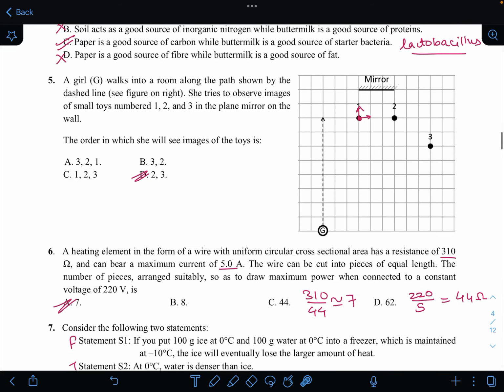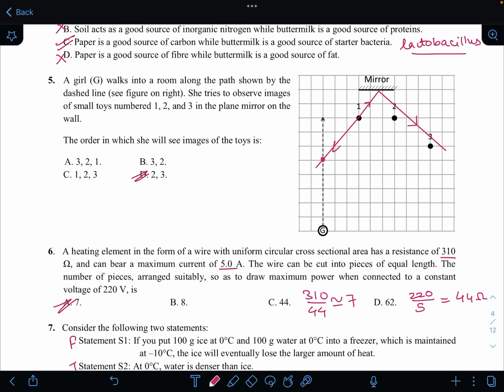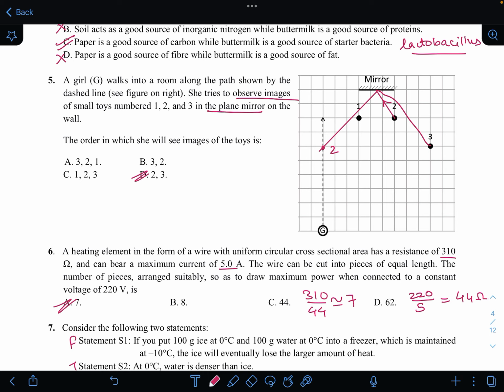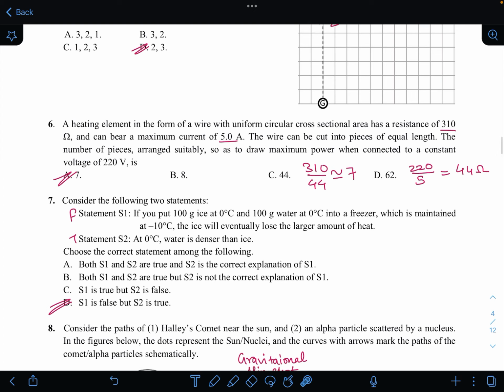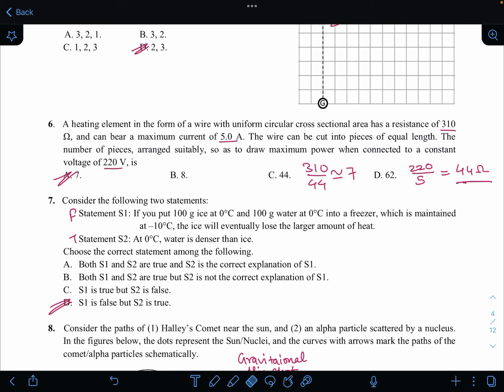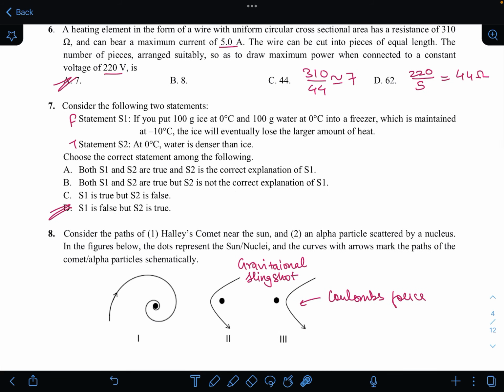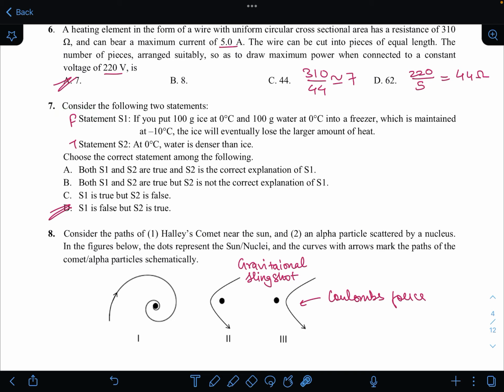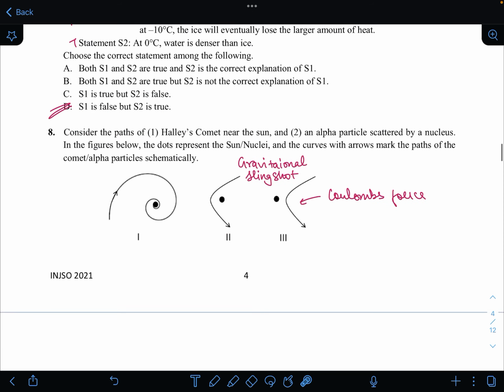INJSO 2021 | Part 2 | Q5-8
We will be discussing the IOQJS 2021 paper
Answer of question 5 is option D